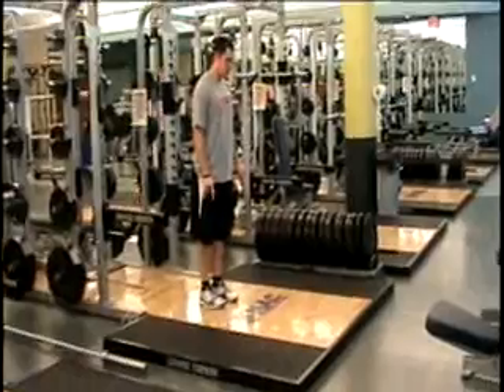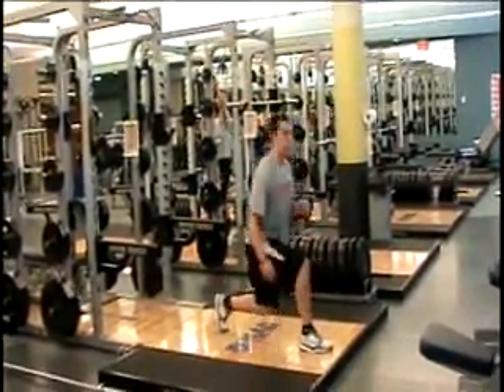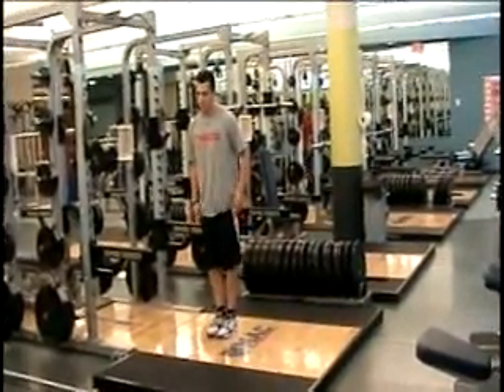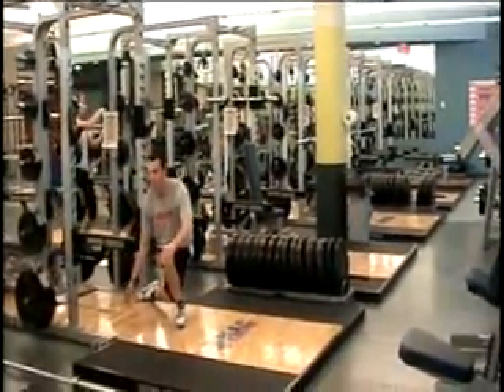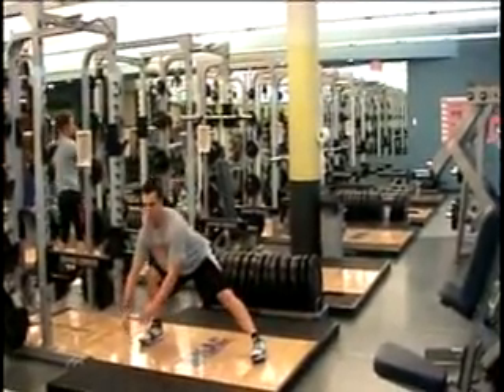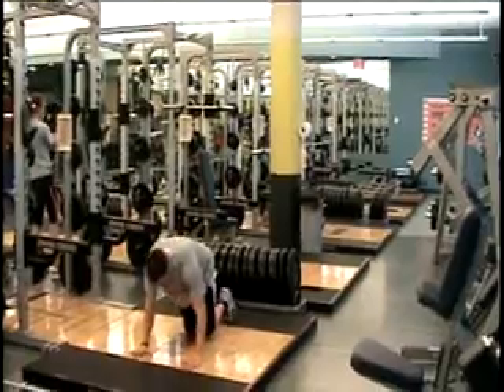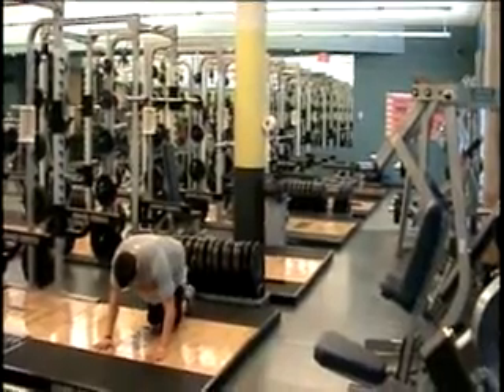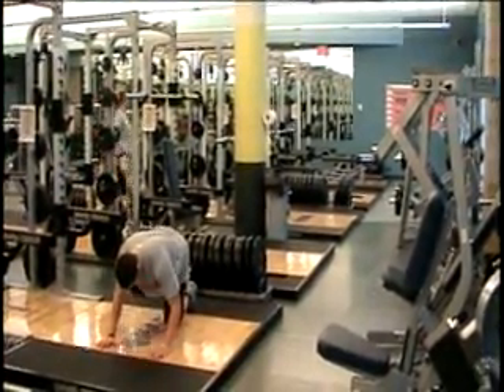Hip Mobility Warm Up